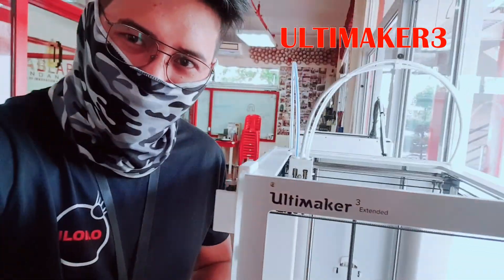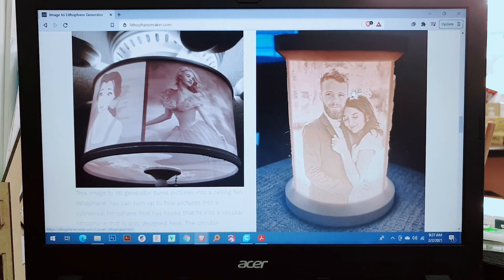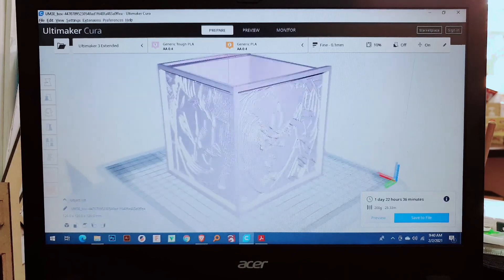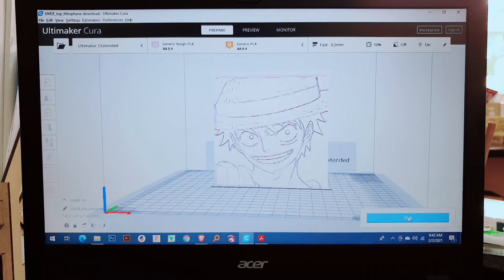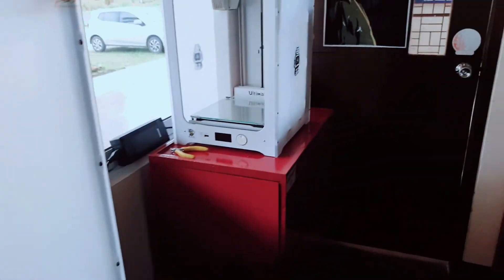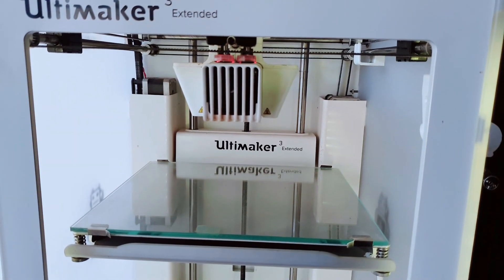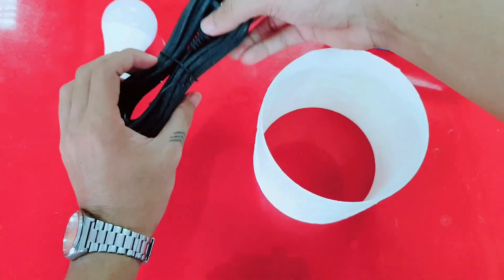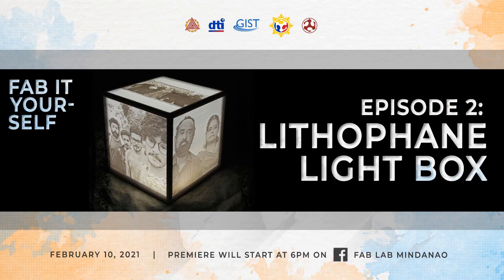Fabricating a Lithophane Light Box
This video focuses in making a DIY lithophane light box as part of a series of Fab-It-Yourself Video Tutorials on digital fabrication.

Trainer: Dexter Ken Lopera
Editor: Dean Andre Tan
Facility: FAB LAB Mindanao of the Mindanao State University - Iligan Institute of Technology
Featured Machines: Ultimaker 3+ Extended
Featured Software Package: Cura 4.6.1
Featured Pictures: One Piece Japanese Manga